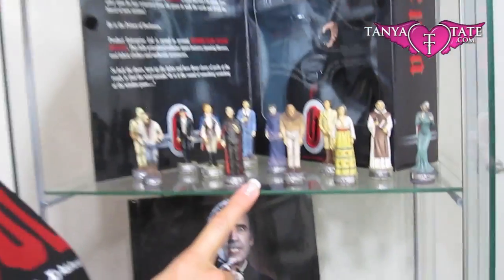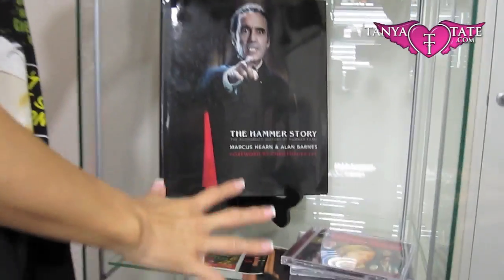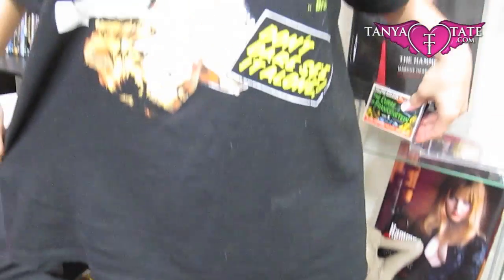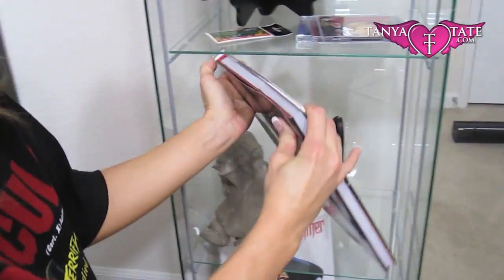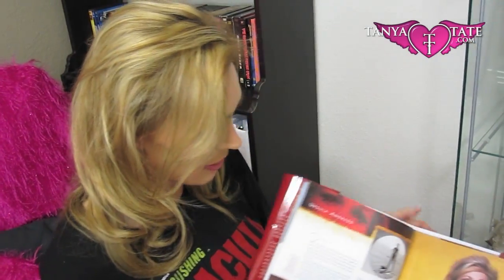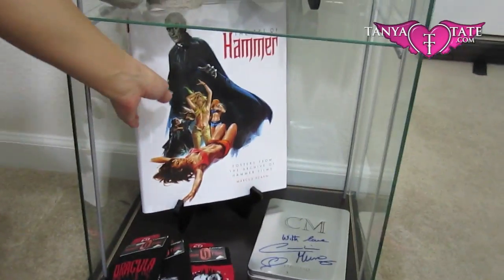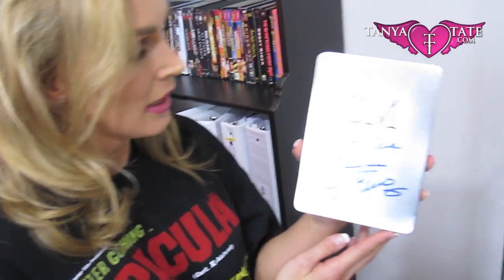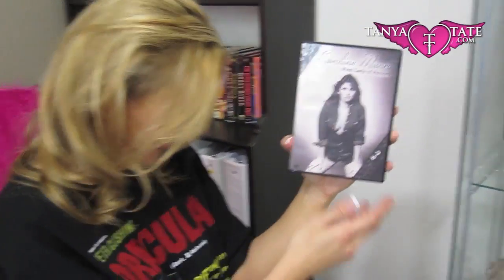TANYA TATE™ - Tanya's Hammer Horror Collection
Tanya Tate™, is always asked about her Hammer Horror collection. Here the she shows off her memorabilia. From Dracula figures and Ingrid Pitt models to books and CD soundtracks, Tanya has a collection that would make Christopher Lee proud. Have a look for yourself!

Tanya says:
"Want a personalized youtube video from me? Ask a question via Twitter and I might answer with one for you."